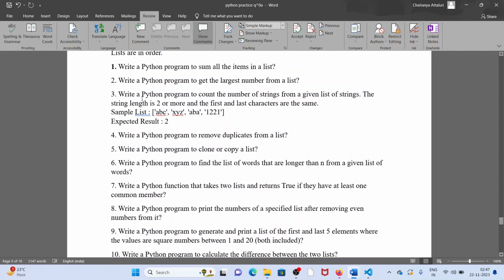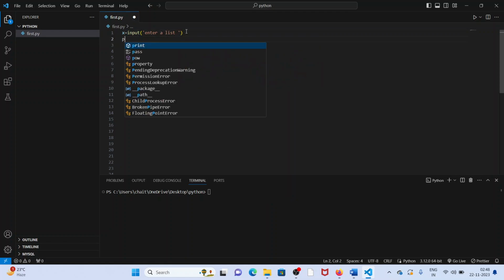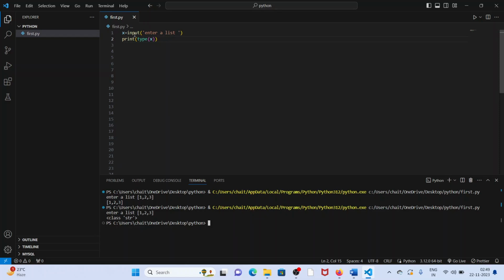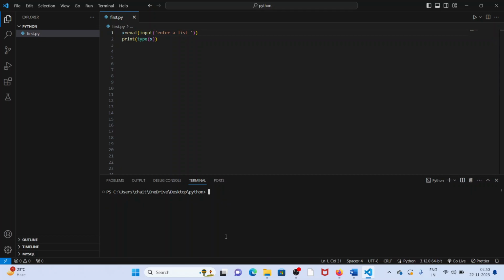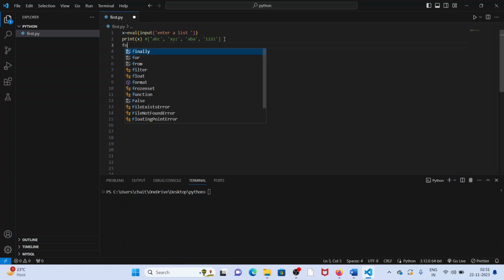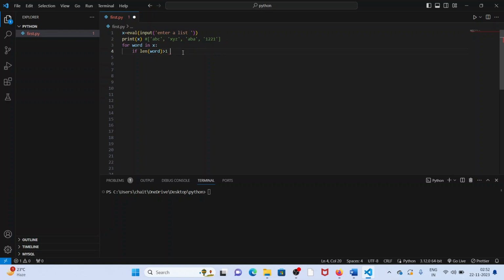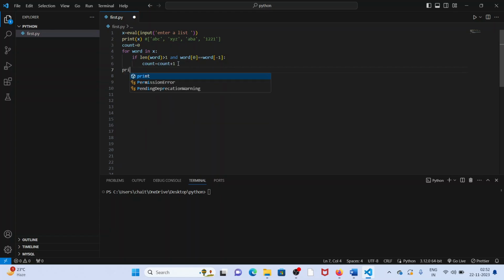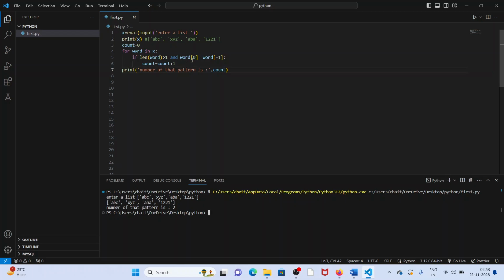list 3.Write a Python program to count the number of strings from a given list of strings.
Write a Python program to count the number of strings from a given list of strings. The string length is 2 or more and the first and last characters are the same.
Sample List : ['abc', 'xyz', 'aba', '1221']
Expected Result : 2

for more python list  programs and docs  pls look into my udemy links given below :